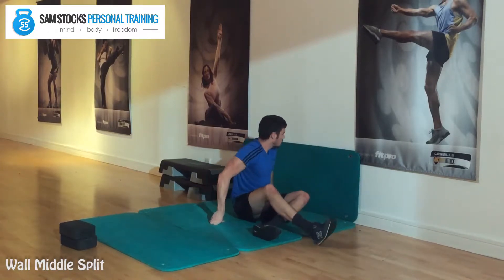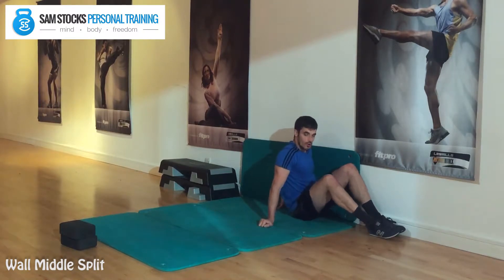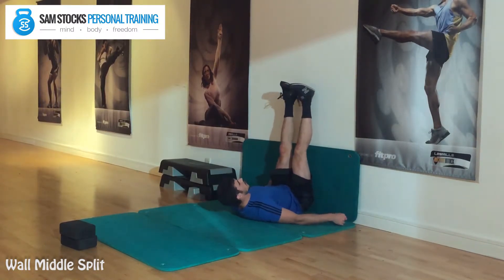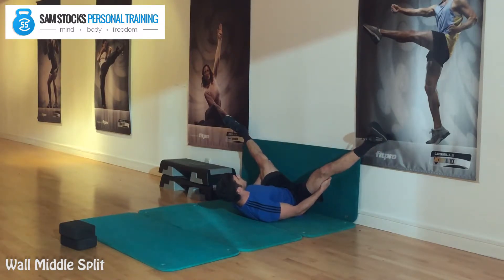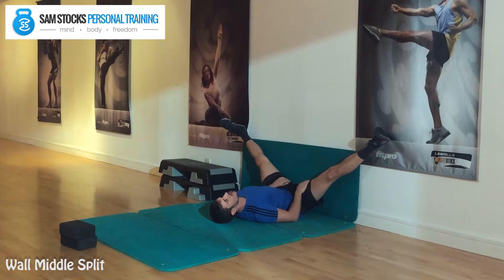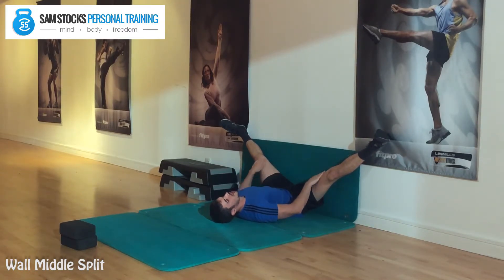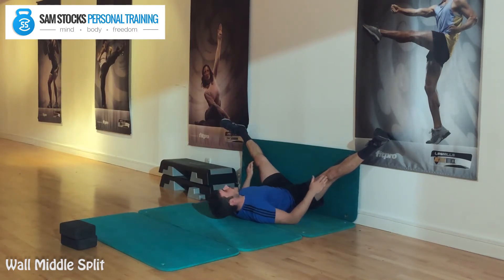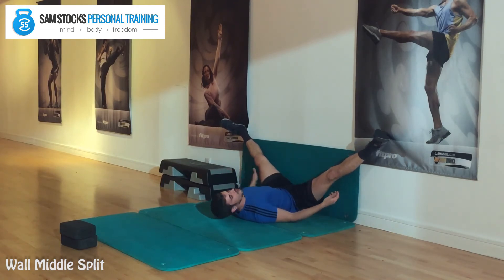Wall Middle Split